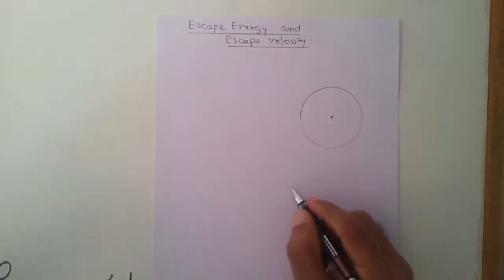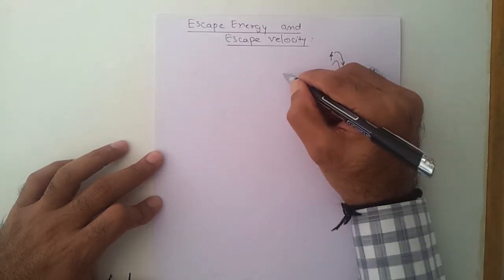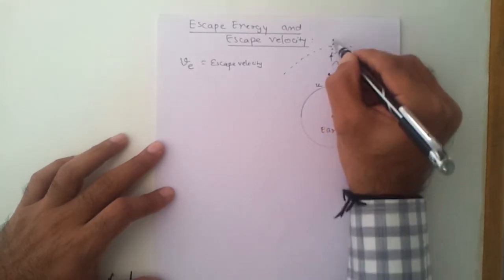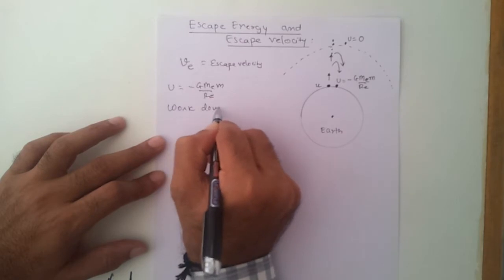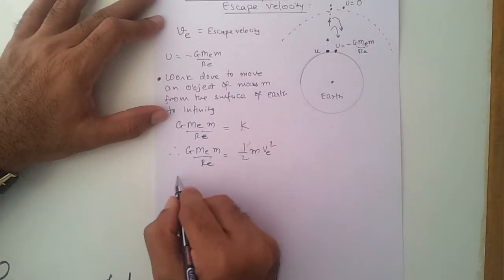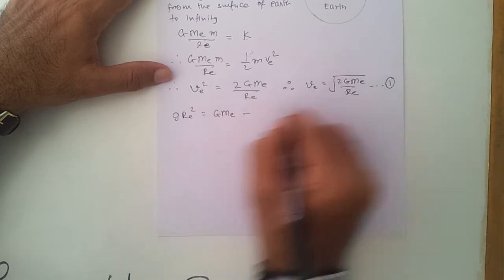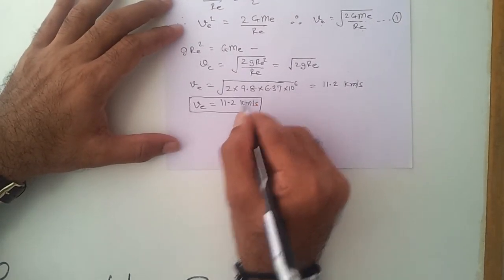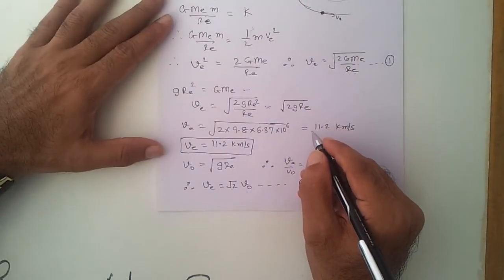Gravitation 8 _ Escape energy and Escape velocity